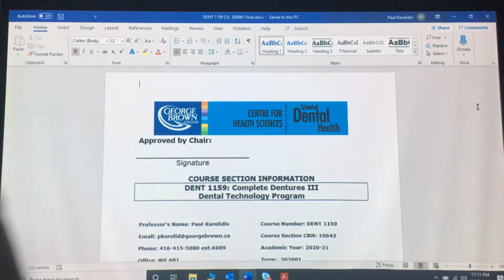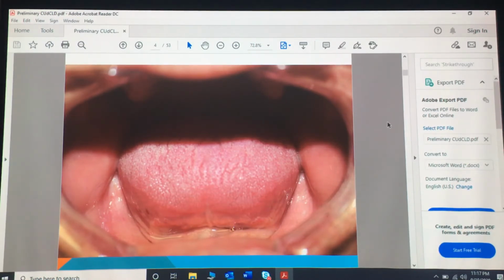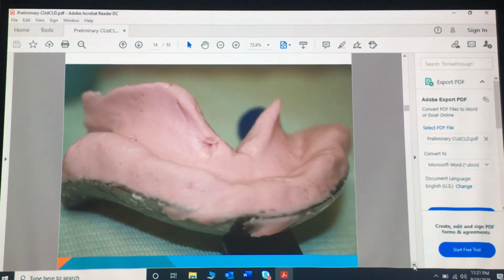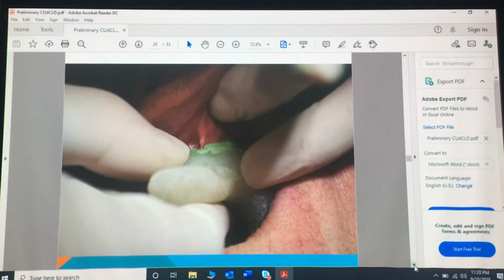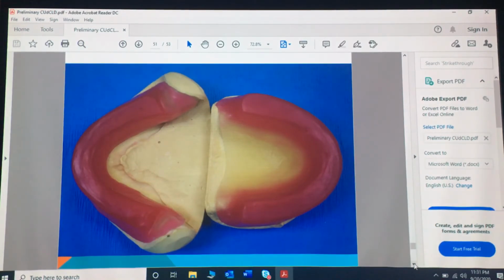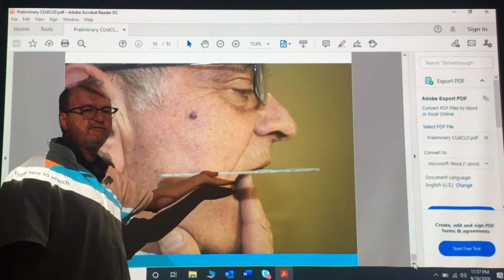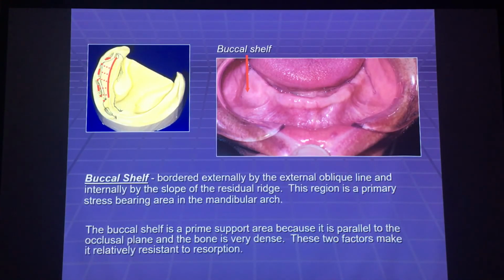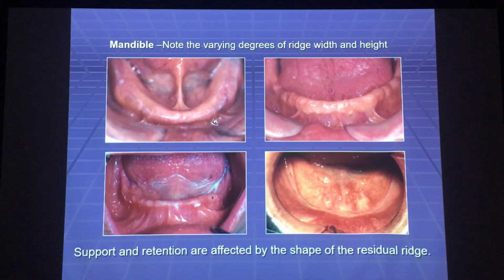DENT 1159 WEEK1